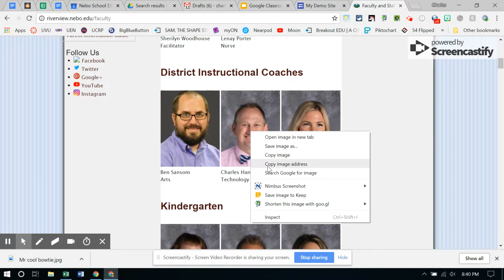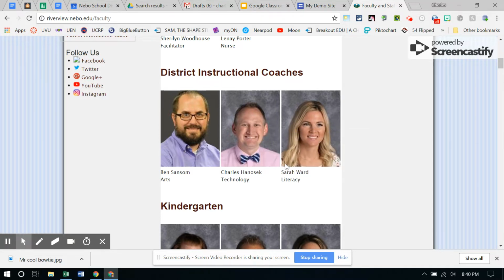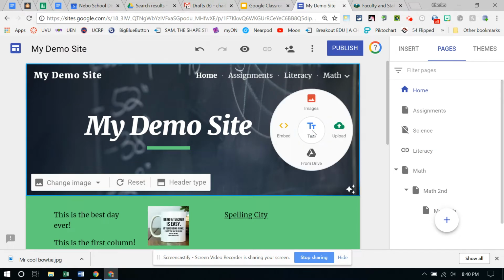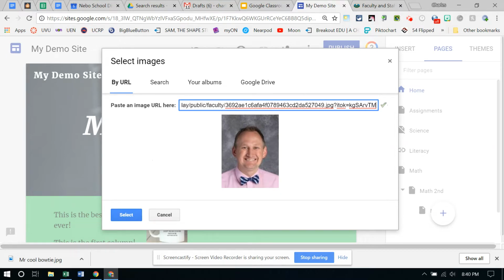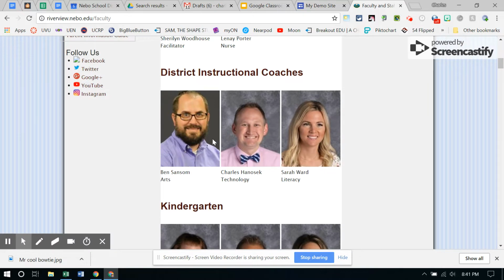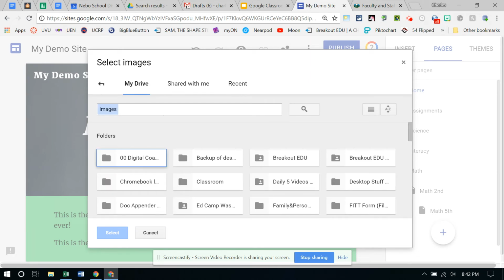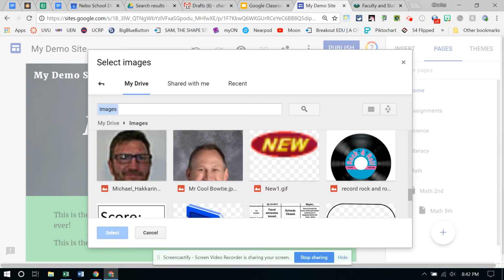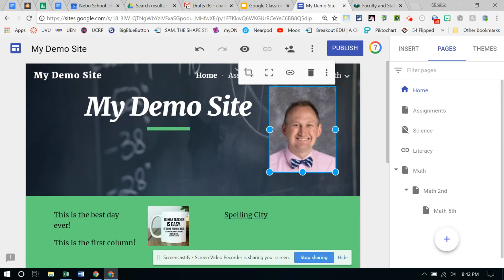Sites - Adding your photo